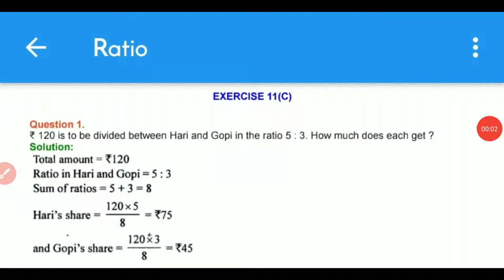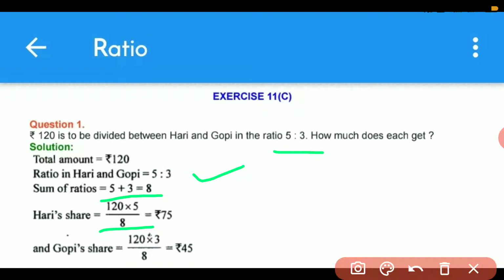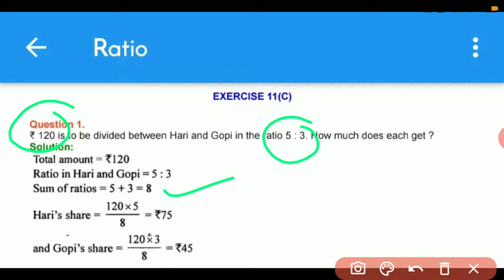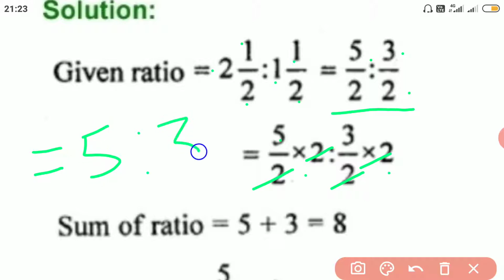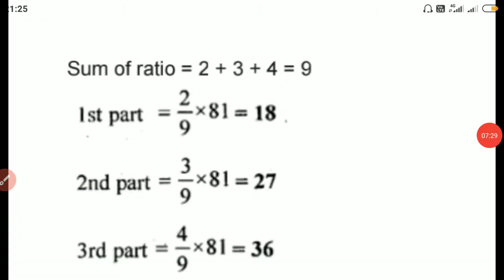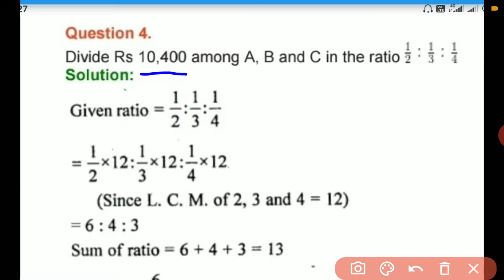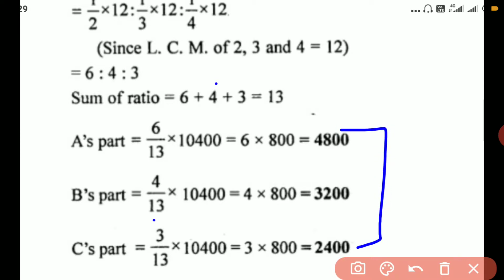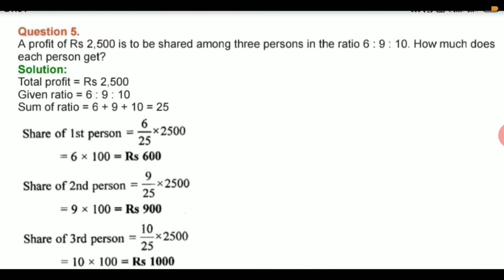Class 6 ratio ex 11 (c)